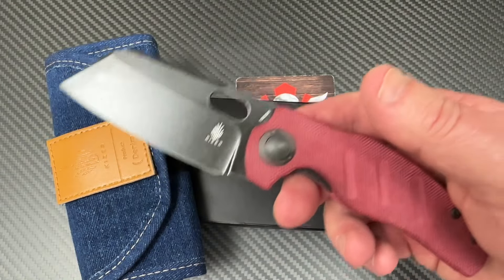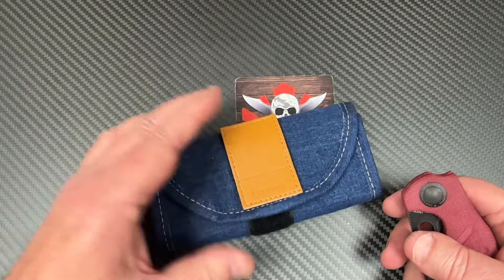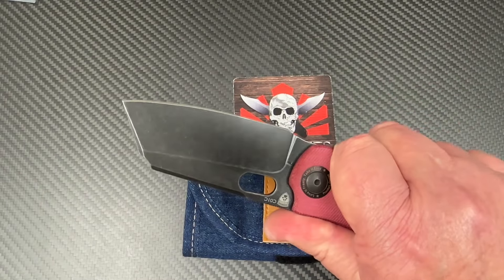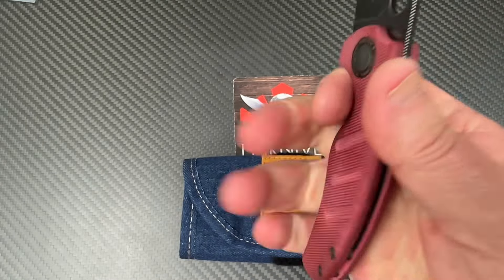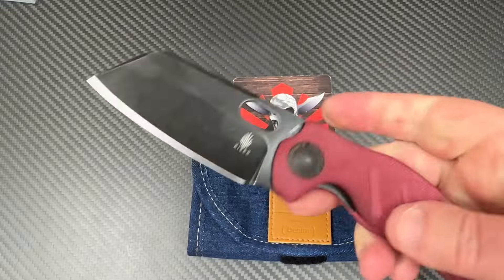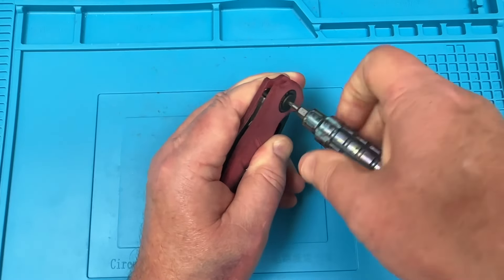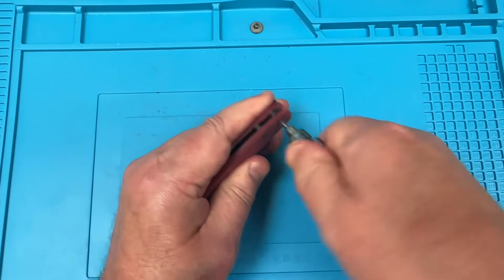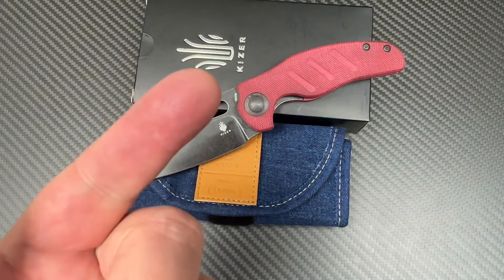Kizer Sheepdog Red Denim folder !!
Checkout the Kizer website “Clearance section and the Kizer Friday Club)